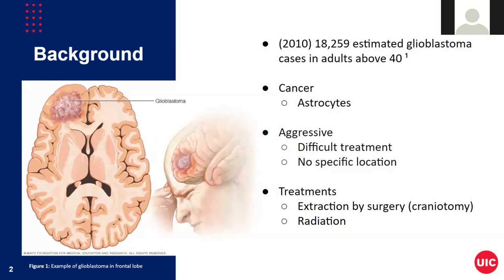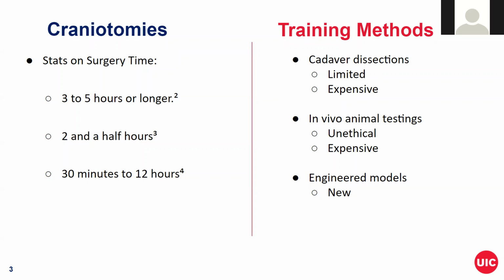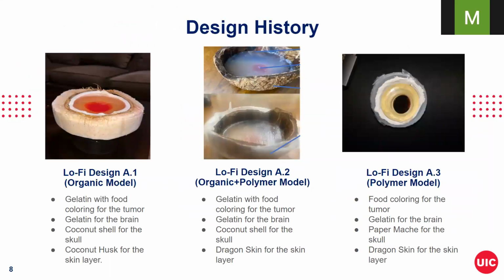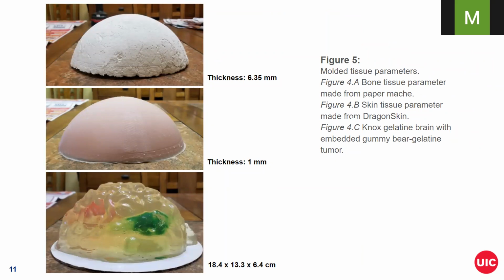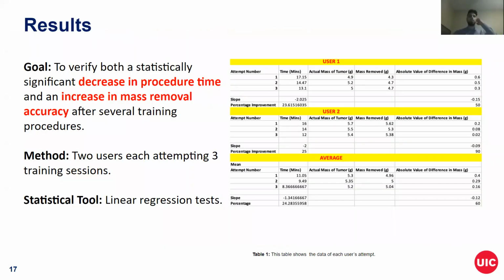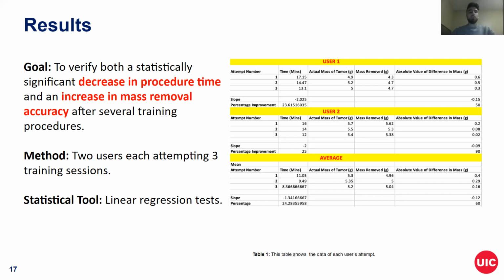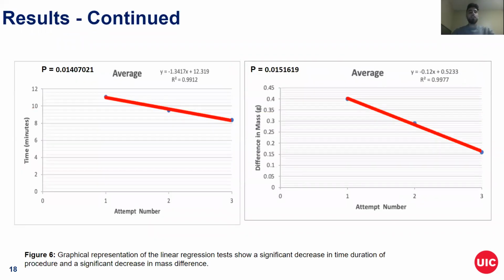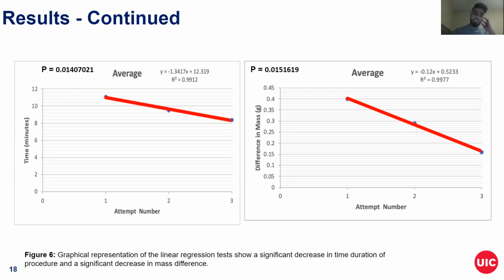In Vitro Surgical Cranium Model for Brain Mass Removal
Final in class presentation  for BIOE 397.